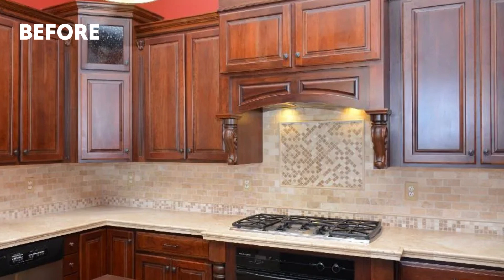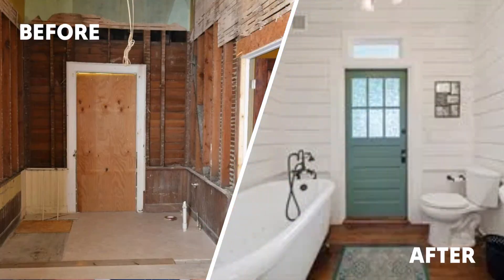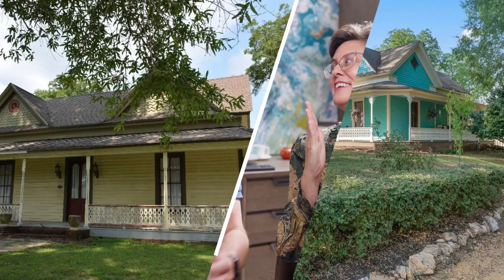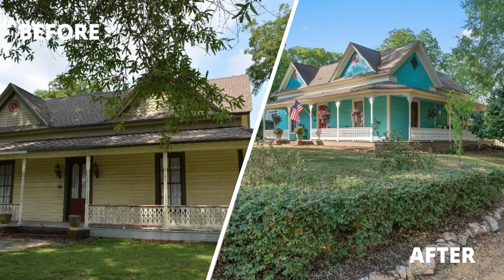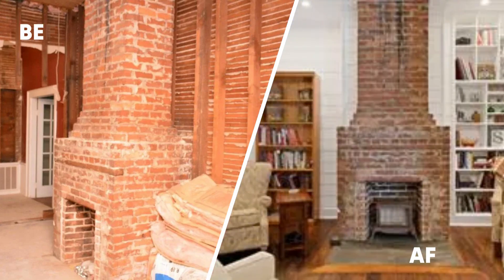The Ugly Side of Buying a Fixer Upper | Cartersville, GA Real Estate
Thinking about buying a fixer-upper in Cartersville, GA? In this video, we share the real (and sometimes ugly) side of buying and renovating fixer-uppers, based on our own experiences. From crooked floors and surprise foundation repairs to busted budgets, fixer-uppers can be challenging. But, with the right mindset and advice, they can also be incredibly rewarding!

In this market, where interest rates are in the high 6’s and buyer demand is low due to the upcoming presidential election, you might just find the deal of a lifetime on a fixer-upper in Bartow County. Check out our advice on how to navigate the process, avoid the biggest pitfalls, and make your fixer-upper dreams come true!

Don't forget to check out homes with price decreases in Bartow County

Want to work with the top agents in Cartersville, GA? Checking out our reviews is a great place to start.

To get started with your home search or finding out what your home is worth visit: ➡️

Jenny Smith and Associates | Keller Williams Northwest | Cartersville Real Estate Agent